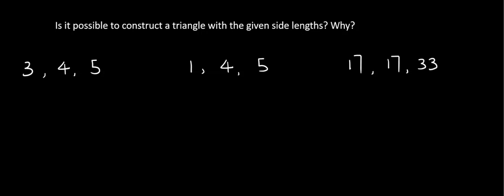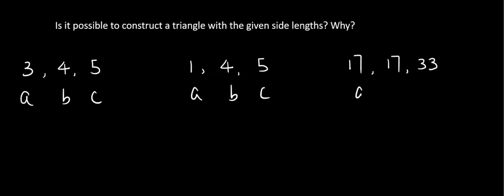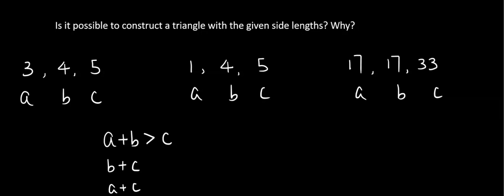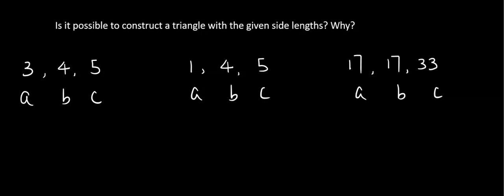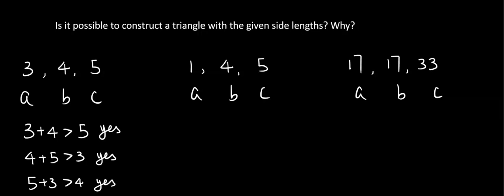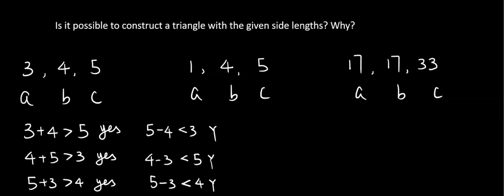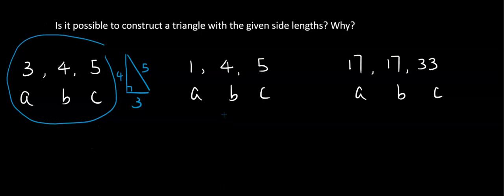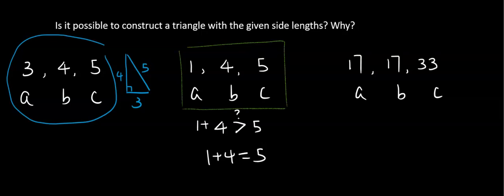Geometry 5.5 What is Triangle Inequality and How to Apply it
The triangle inequality states that the sum of the lengths of any two sides is greater than the length of the third side.  The reverse triangle inequality states that the difference between two side lengths of a triangle is less than the third side length.
The last question is for you to practice. Put your solution in the comment section if you would like to participate.